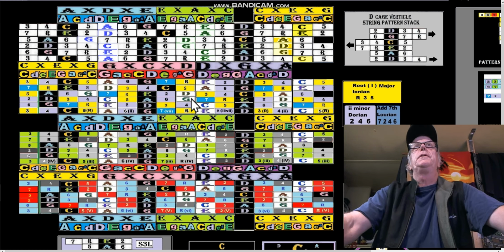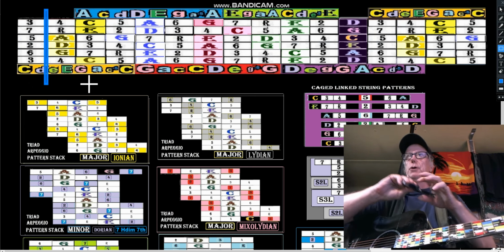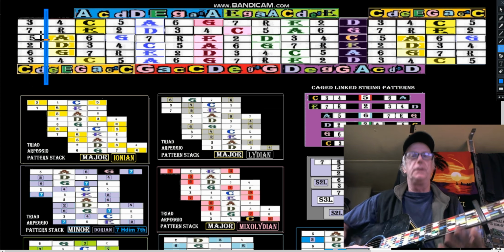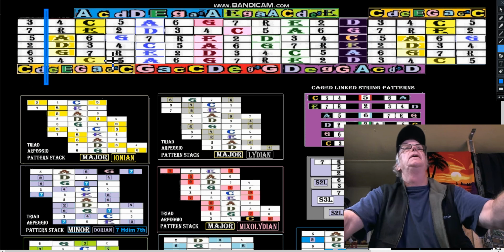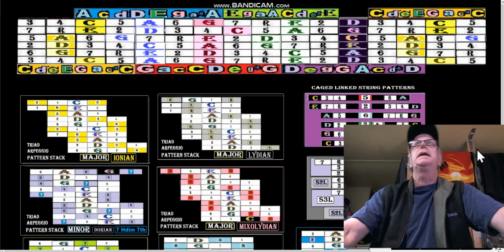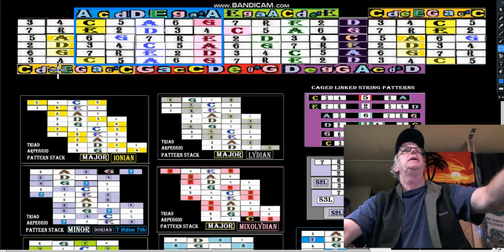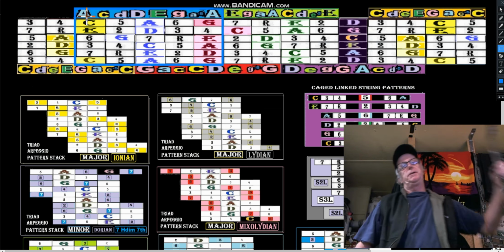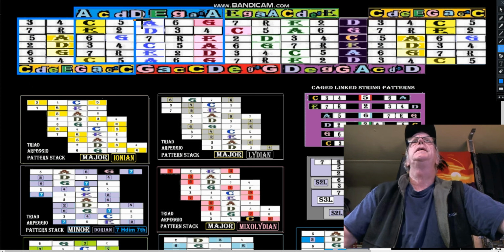Andys Free Guitar Charts Videos Lesson Charts 149 151 R Part 1 of 6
Andys Free Guitar Charts Lesson this AM (TGIF!):
Chart 151 Major / Minor / Half Dim Triad Pattern Stacks Continued.

 add F/b group number        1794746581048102   to the URL